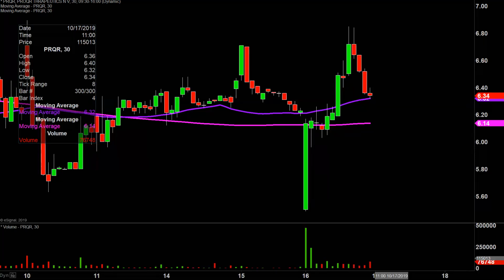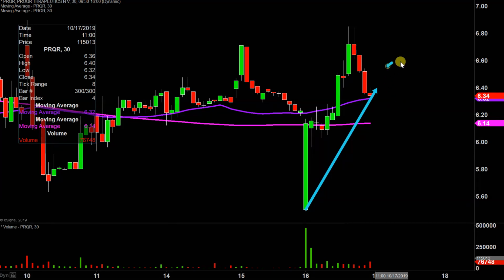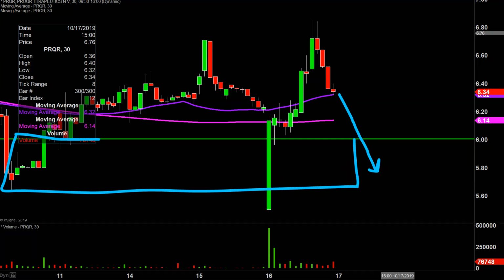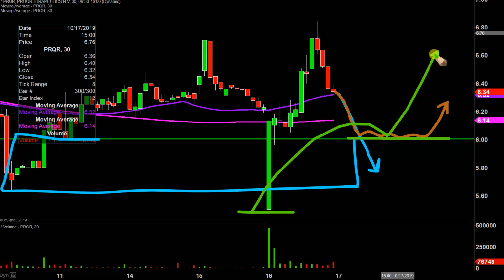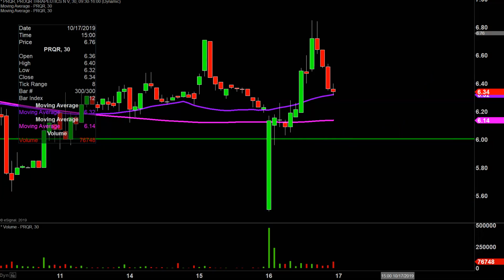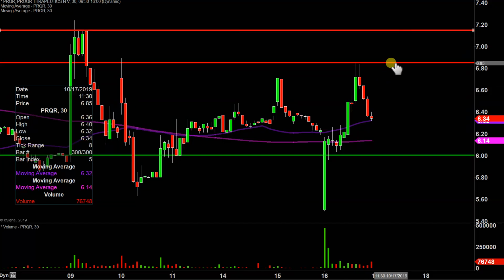ProQR Therapeutics N.V. - PRQR Stock Chart Technical Analysis for 10-16-2019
Learn how to read stock charts and identify technical patterns as ClayTrader does a quick stock chart review on ProQR Therapeutics N.V. (PRQR).